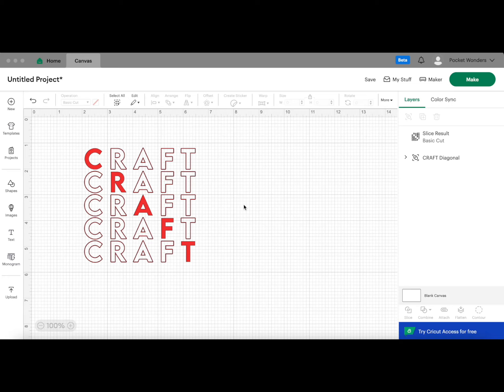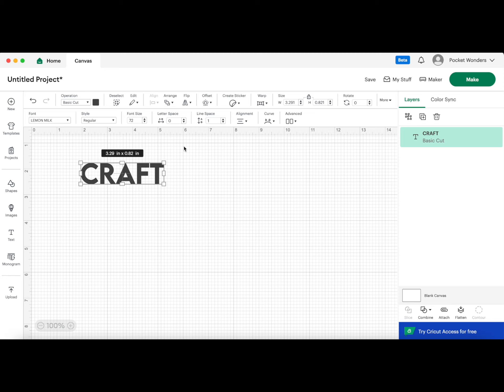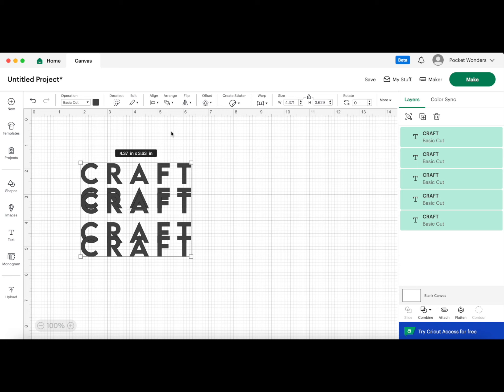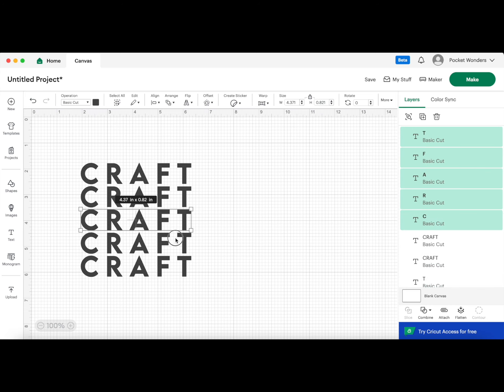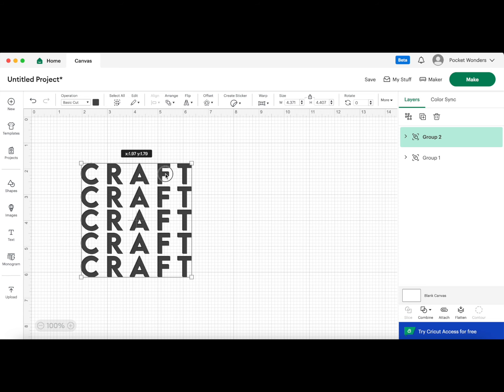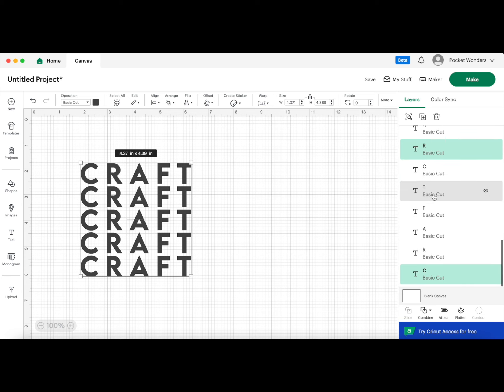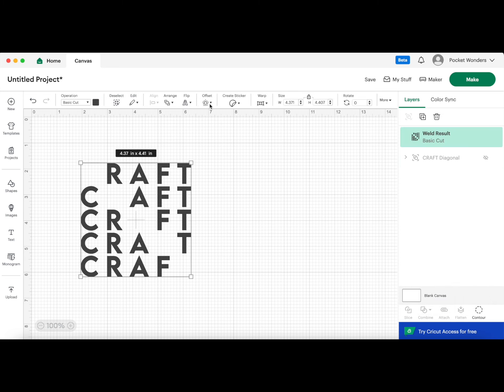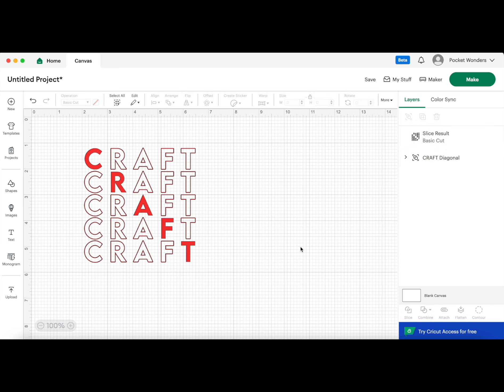Diagonal Text Outline in Cricut Design Space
Learn how to create this diagonal text outline effect in Cricut Design Space. This video is part of my new design with me in Cricut Design Space series.